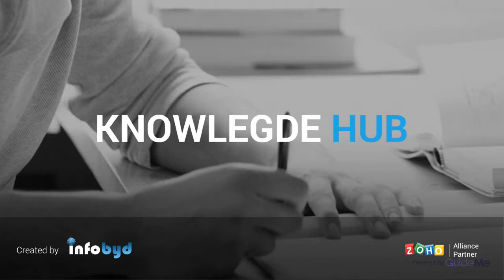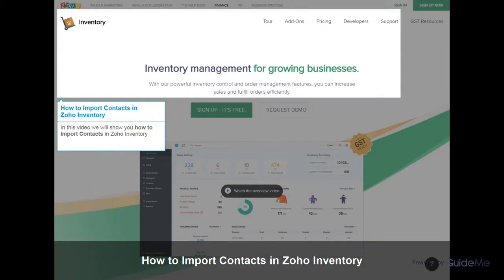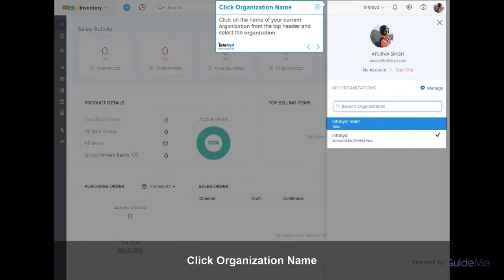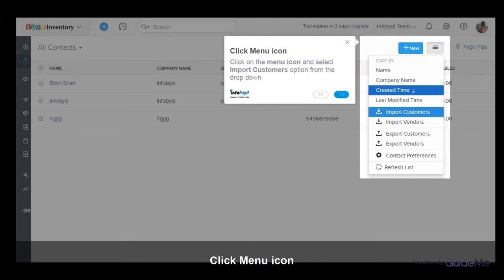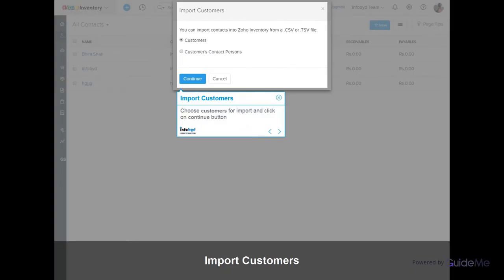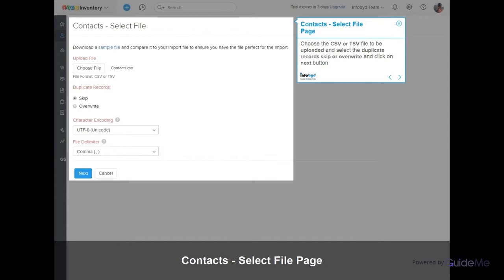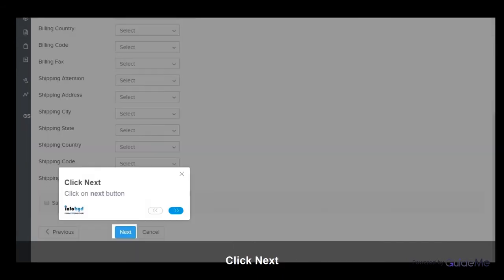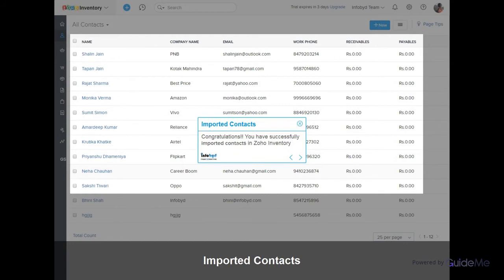How to Import Contacts in Zoho Inventory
1. How to Import Contacts in Zoho Inventory
2. Click Organization Name
3. Click Contacts Module
4. Click Menu icon
5. Import Customers
6. Contacts - Select File Page
7. Map Fields Page
8. Click Next
9. Preview Page
10. Imported Contacts

1. How to Import Contacts in Zoho Inventory
In this video we will show you how to Import Contacts in Zoho Inventory

2. Click Organization Name
Click on the name of your current organization from the top header and select the organization

3. Click Contacts Module
Click on Contacts module

4. Click Menu icon
Click on the menu icon and select Import Customers option from the drop down

5. Import Customers
Choose customers for import and click on continue button

6. Contacts - Select File Page
Choose the CSV or TSV file to be uploaded and select the duplicate records skip or overwrite and click on next button

7. Map Fields Page
Now map the fields

8. Click Next
Click on next button

9. Preview Page
Click Import button

10. Imported Contacts
Congratulations!! You have successfully imported contacts in Zoho Inventory